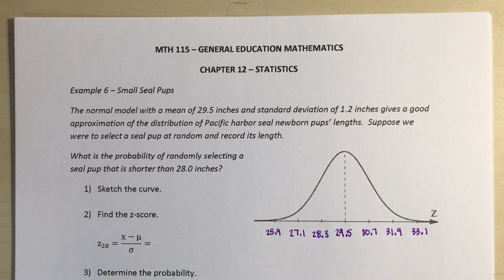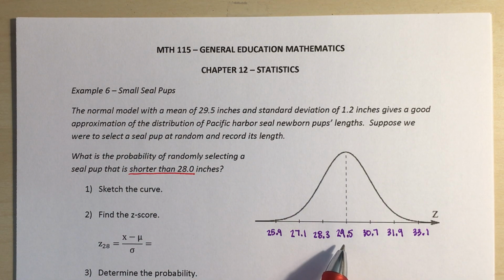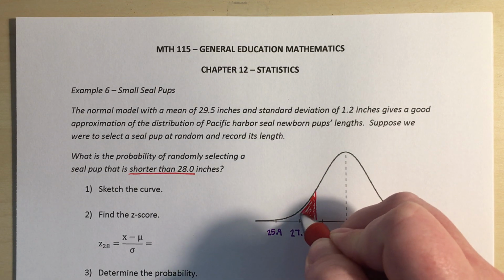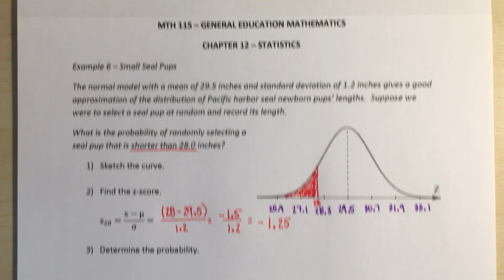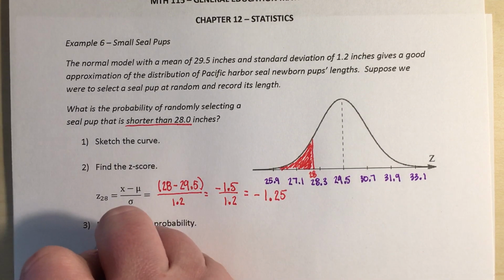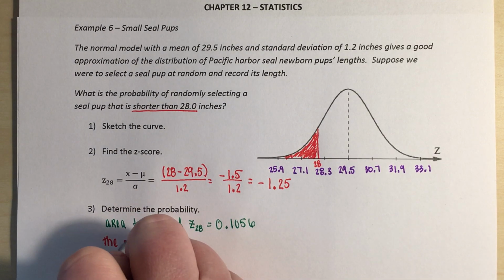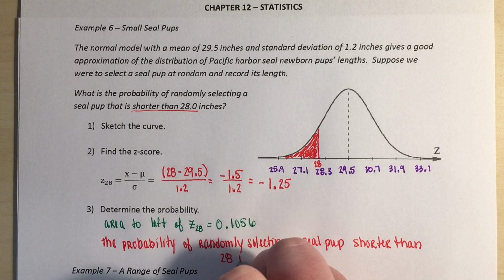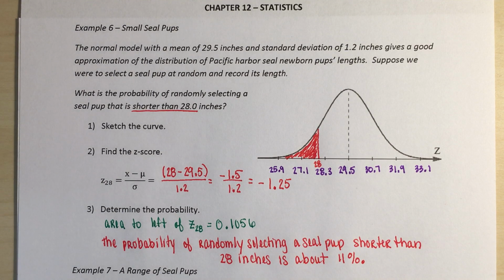Math 115 - Section 12.5: The Normal Curve - Another "Less Than" Normal Probability Example